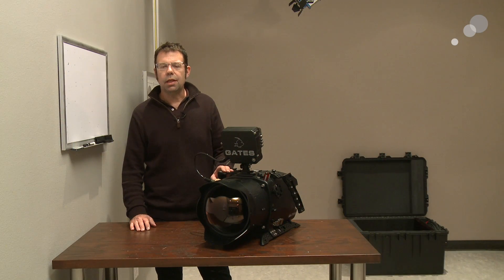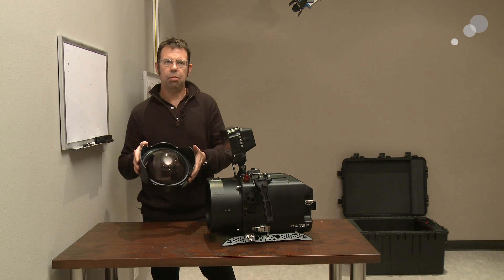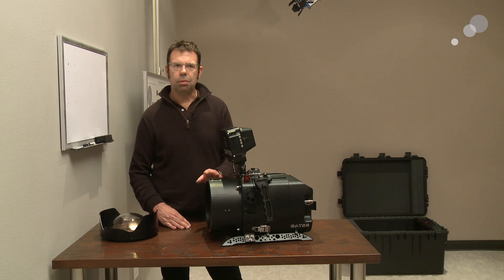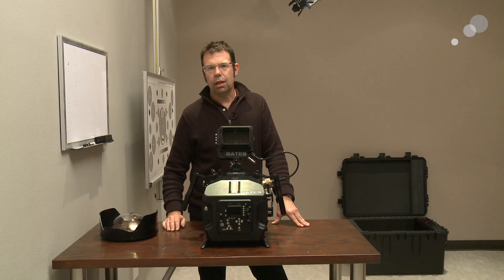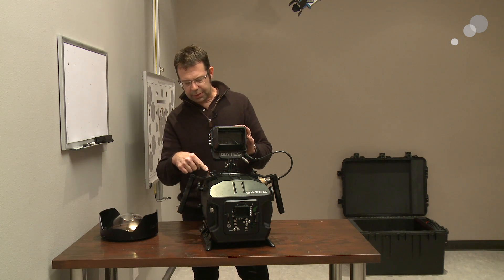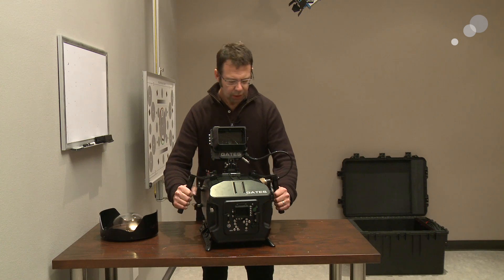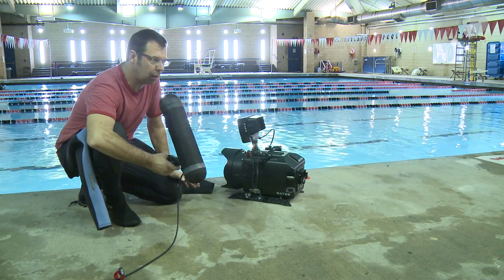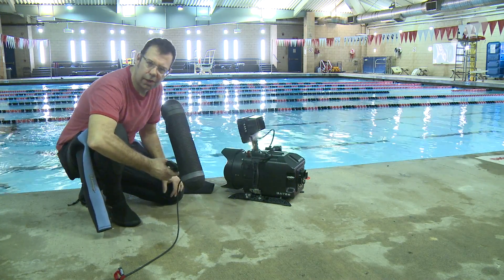At the Bench: Gates Underwater DEEP DRAGON Housing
AbelCine is excited to be Gates Underwater's first Proud Partner Dealership, meaning we are authorized to offer sales and rental of Gates Underwater equipment to our clients. In this blog, I want to introduce the basics of Gates housings and the factors involved in underwater photography.

I am specifically concentrating on their DEEP DRAGON housing, which can accommodate the RED Epic, Scarlet, or Dragon. I'll cover basic build concepts, take the housing into the water, and then discuss wrapping out from a dive.